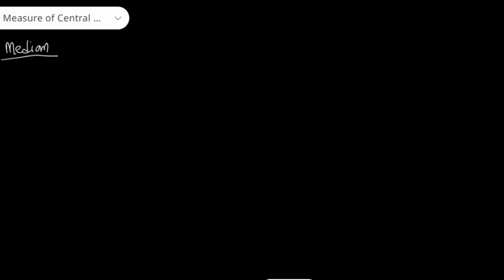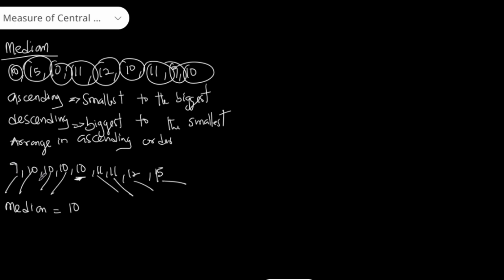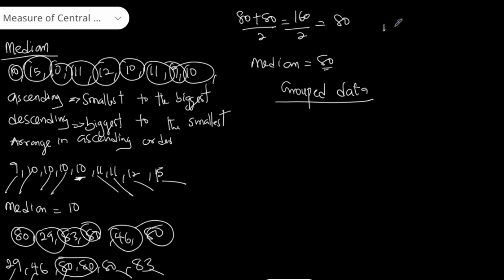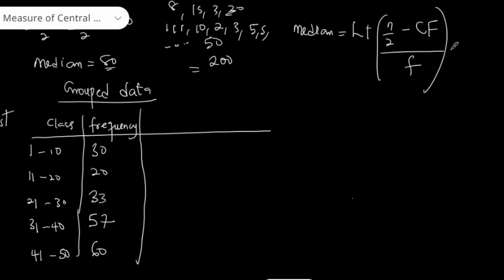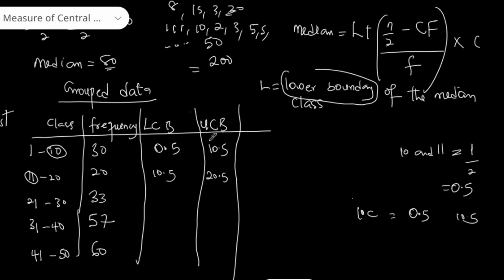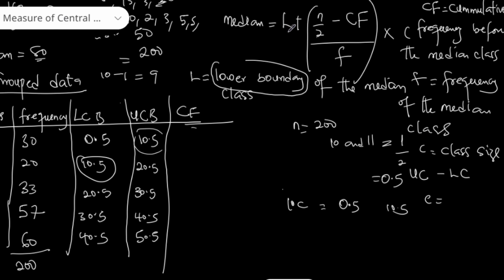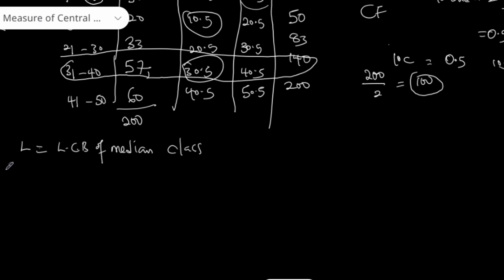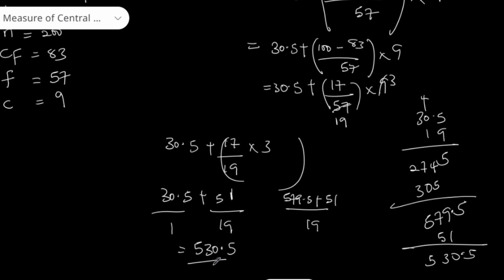How to Find Median of Grouped and Ungrouped Data | Step-by-Step Explanation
Are you finding it hard to understand how to find the median of grouped and ungrouped data? 🤔
This video explains it step-by-step using simple examples that make it easy to remember! 💡

You’ll learn:
✅ What median means in statistics
✅ Difference between grouped and ungrouped data
✅ How to find the median of ungrouped data
✅ How to calculate the median of grouped data using the formula

By the end of this lesson, you’ll be able to find the median quickly and confidently — perfect for WAEC, NECO, BECE, or school exams!